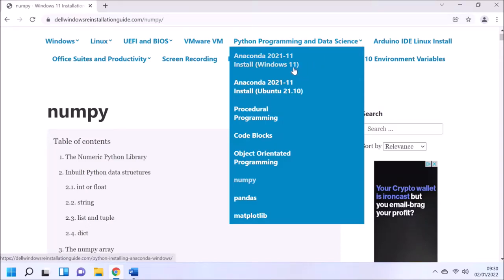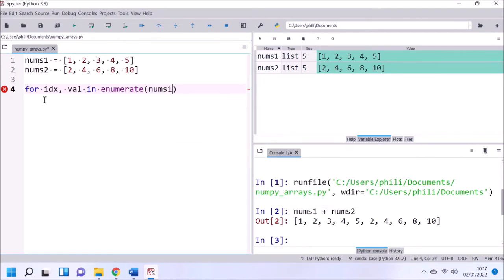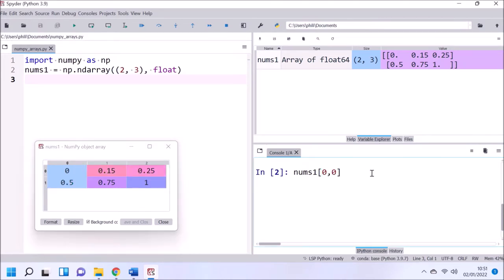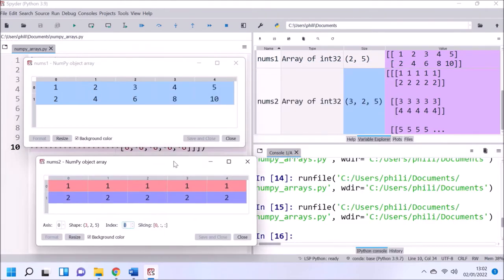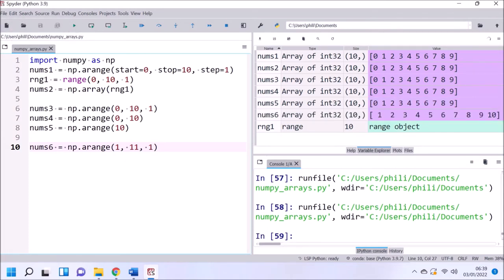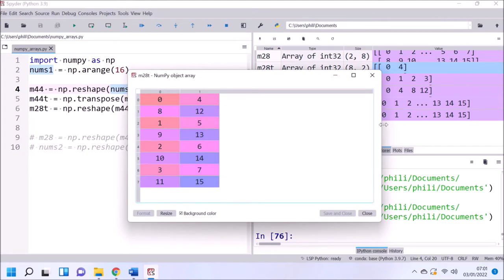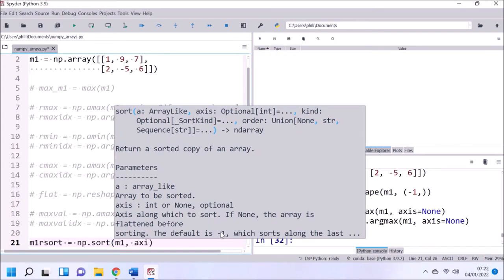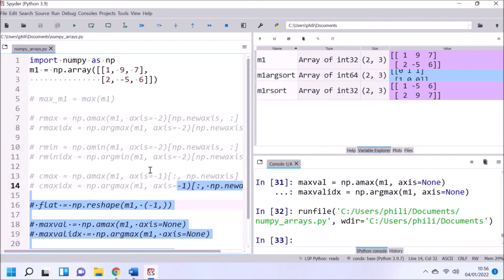numpy the Numeric Python library (Spyder 5 IDE)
In this video I'm going to give an overview of the numpy library. numpy is a library which is based around the ndarray class. This is used to create numeric vectors, matrices and higher dimensions arrays. I discuss some properties of the array such as the axis, shape and size and look at the most common operations that we carry out with numpy arrays, spending some time to overview the underlying mathematics.

It is advised to install Anaconda and familiarise yourself with the Spyder 5 IDE, Python Procedural Programming, Python Code Blocks and Python Object Orientated Programming before proceeding.

0:01:15 inbuilt Python
0:12:14 importing numpy
0:13:20 the ndarray class
0:16:17 the array function
0:19:36 indexing and slicing
0:20:28 axis, shape and reshape
0:40:05 concatenation
0:42:10 element by element operations
0:46:26 statistical functions
1:00:28 array multiplication
1:08:14 square matrices and array division
1:16:58 interpolation
1:29:06 polynomial fitting
1:31:19 trigonometric functions
1:35:18 random number generation
1:38:28 meshgrid

Next it is recommended to have a look at the pandas library.